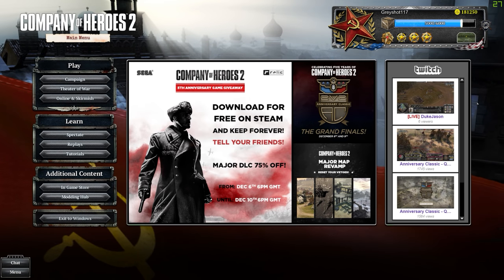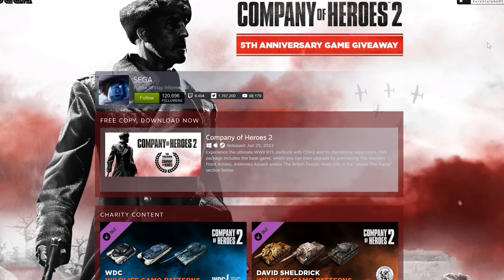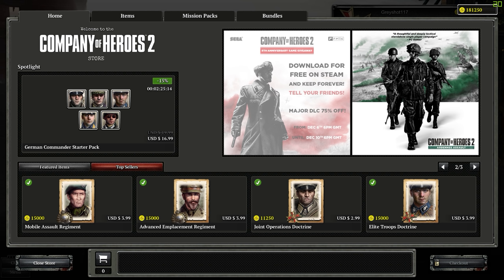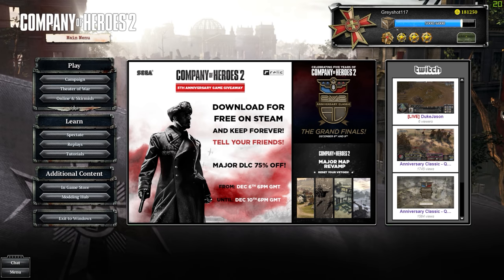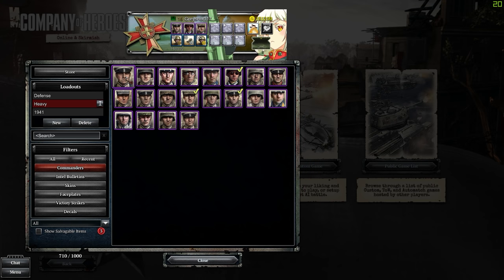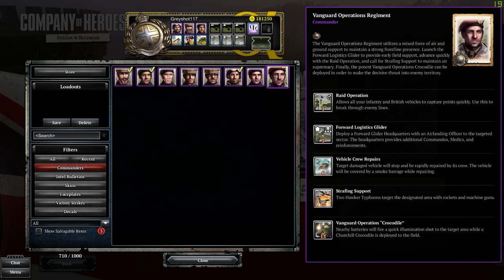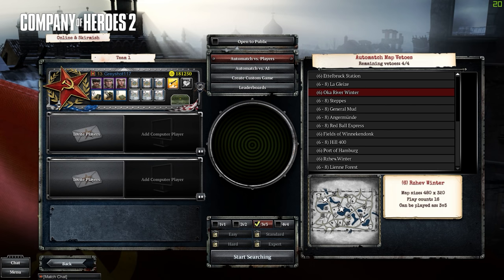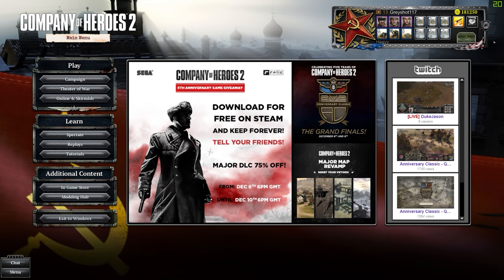An Introduction to Company of Heroes 2 (Base Game / DLC Guide)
This is a guide for brand new players to Company of Heroes 2. This covers content in the game, if you want COH2 gameplay guides look up my "How To" videos. This covers what the game has to offer as hundreds of thousands of people just got the game for free.